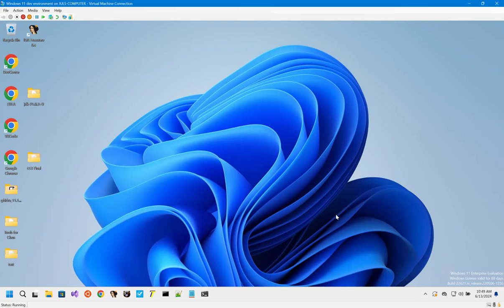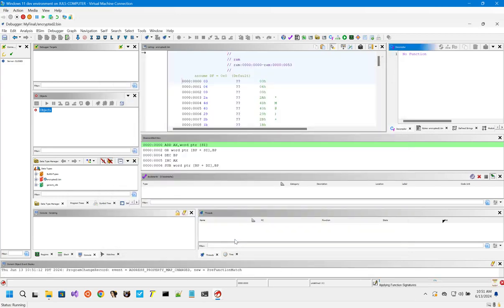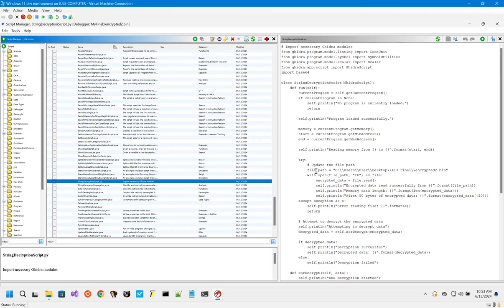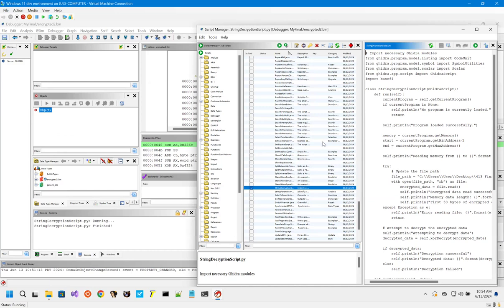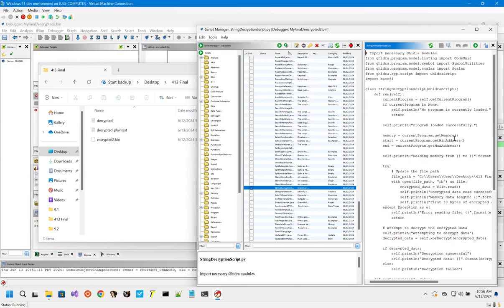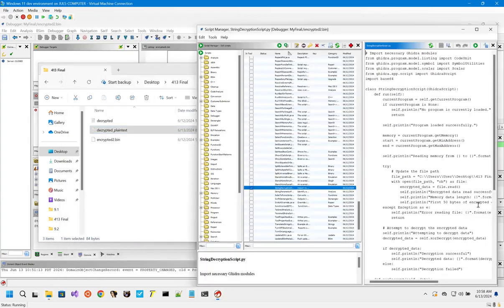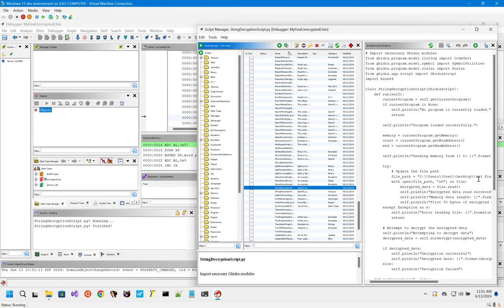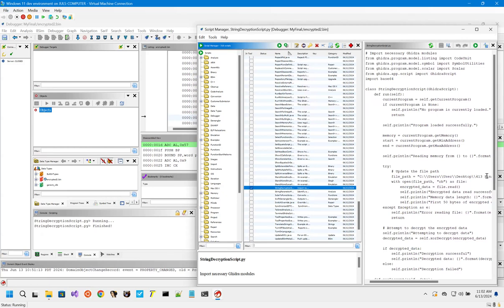StringDecryptionScript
This Ghidra script identifies and decrypts common encrypted strings in binaries. It supports multiple decryption algorithms, such as XOR and Base64.